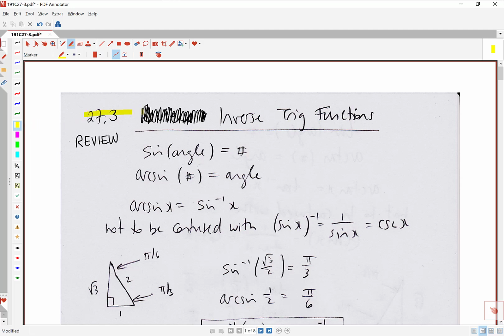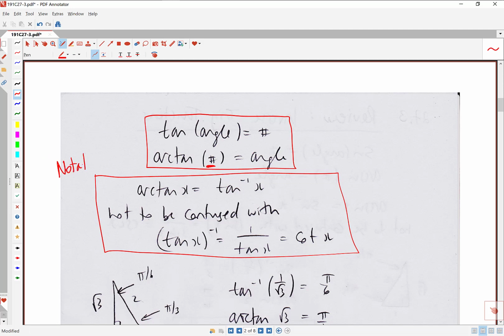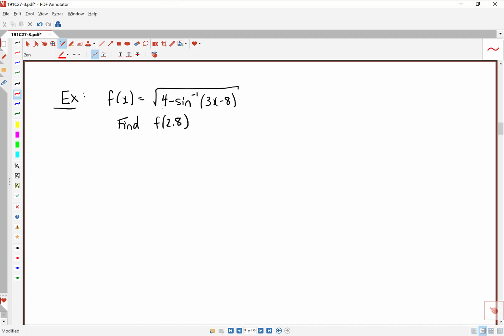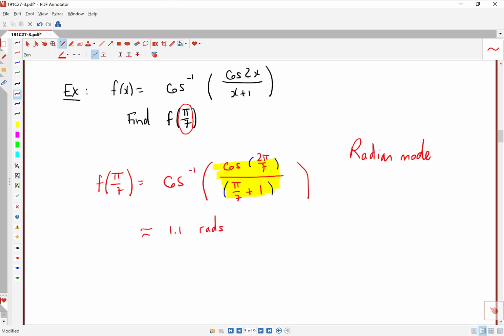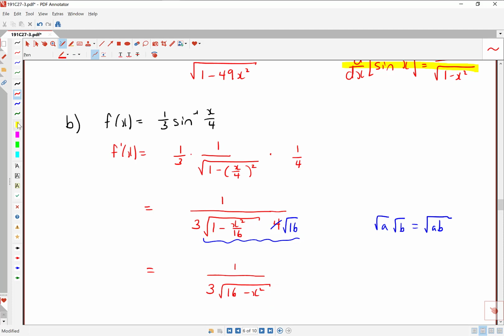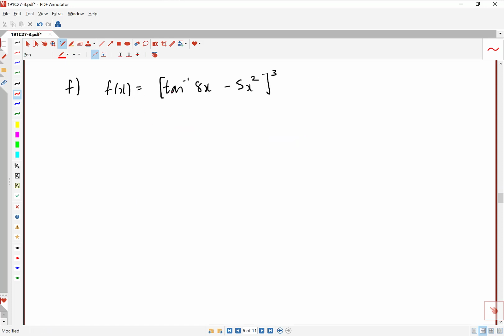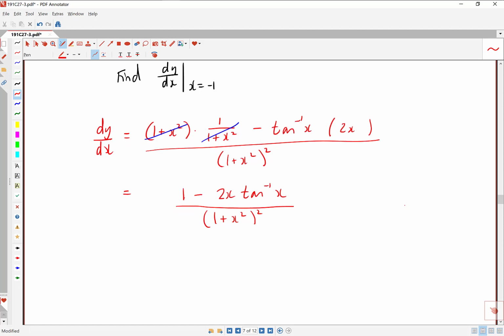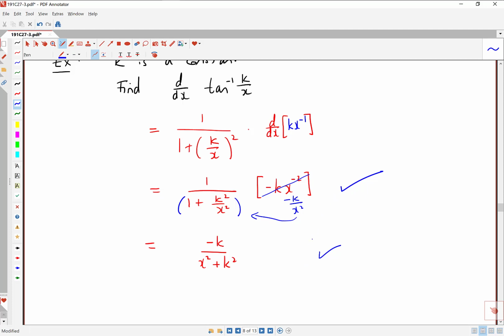27.3 Inverse Trig Functions